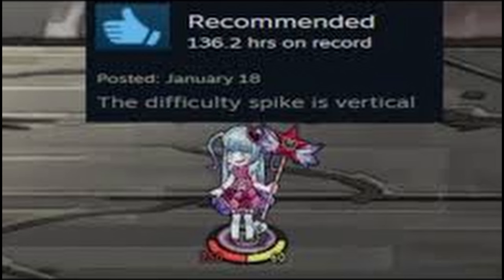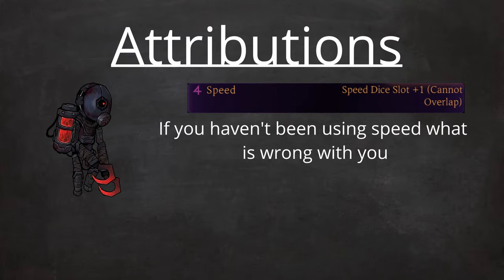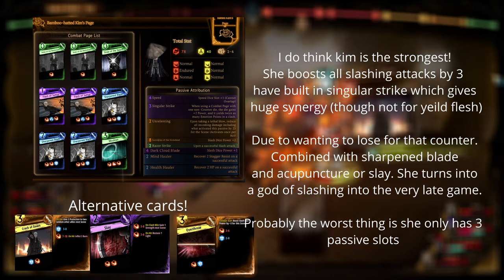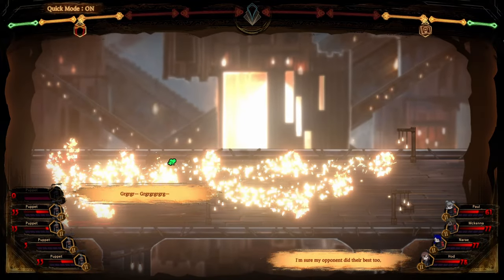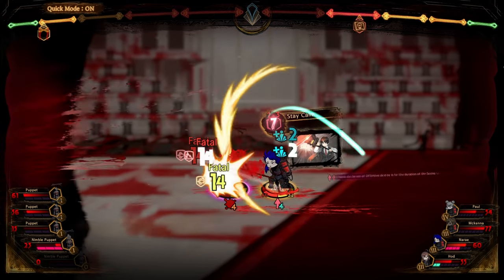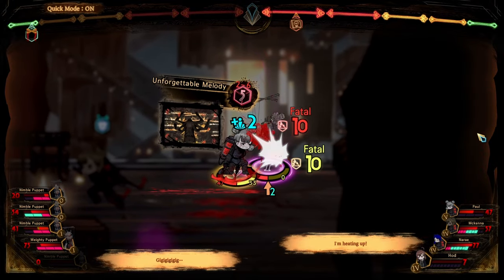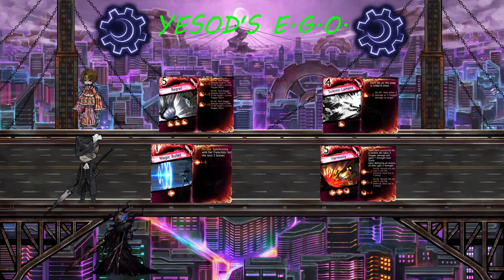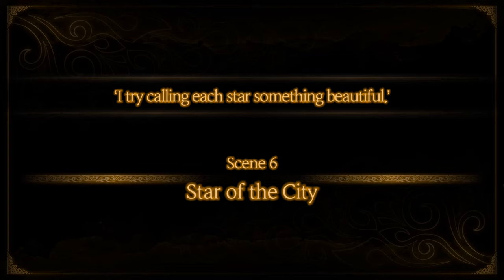Library of Ruina, Decks To Make Urban Nightmare a Pleasant Dream!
Time for some great decks to get you through the vertical spike of Urban Nightmare!
Lets get this out of the way. I really had no clue how to do this and it shows though it did teach me a lot about editing and gives me a better idea for future projects and getting me more familiar with da vinci.
And the 40 i could make but its more likely 25 decks i listed.

Angela was made by KurtisPrime. I take no Credit for it. Here is where I found it!
The roland one I can't remember where I found it but it isnt mine and if I find it will include it in here.

Timestamps
0:00 Intro
0:35 Goals
1:36 Sweepers
2:23 Sweeper Decks
3:49 7 Association
4:06 Bamboo Hat Kim
4:56 Puppet Decks
5:15 Shi Association
5:24 Yuujin
5:40 Yuujin Happy Memories
5:58 Low Hp Yuujin
6:13 Sacrifice Nugget
6:47 3 speed nugget
7:04 Valentine
7:22 Tenma
7:46 Lies and Curiosity Build Keter
8:03 8'Oclock circus Emma
8:30 Gun Squad
8:42 Index Singleton
9:16 Deck for Realization
9:23 Building Your Singleton
9:28 Index Protosythe
9:52 Meme Sense Quarry
10:23 Malkuth's Realization
10:57 E.G.O Pages Overview and Malkuth's
11:46 W Corp
12:32  Yesod's Realization and E.G.O
13:05 Smiling Faces
13:51 Hod's E.G.O
14:17 Philip and Netzach